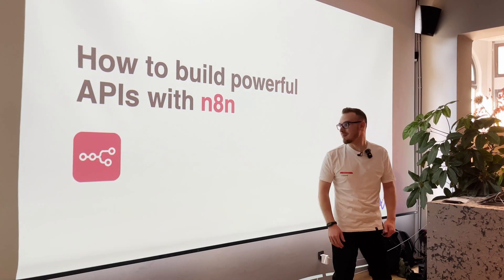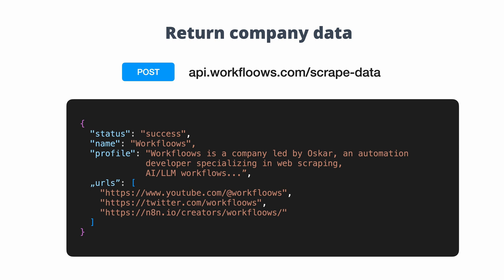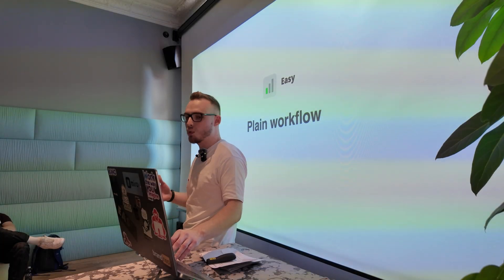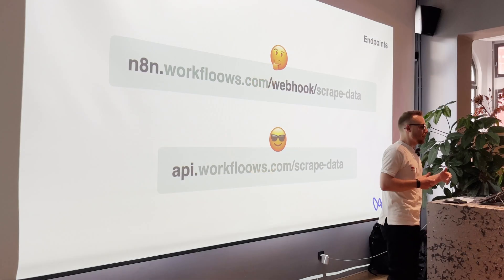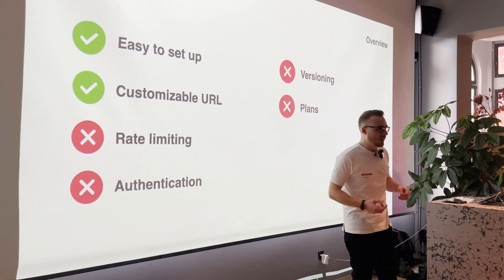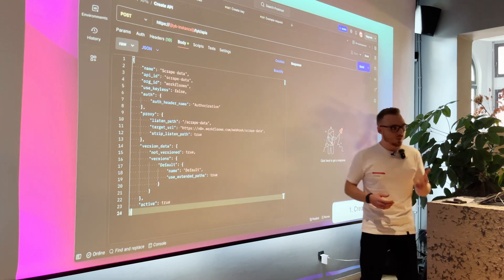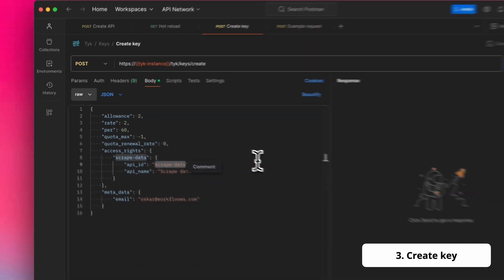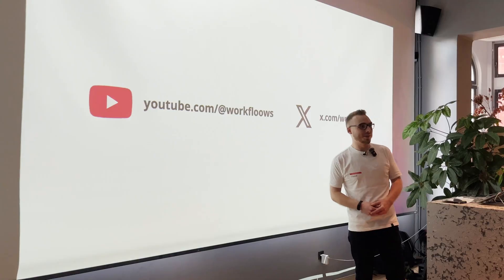How to build powerful APIs with n8n (Berlin 2024 live event)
In this video I dive into how to turn your n8n workflows into functional APIs. I present three different ways to share your APIs with others, each with its own level of complexity and set of features.

In this video I cover:
1. Quick overview of AI workflow that retrieves basic data about company.
2. Sharing n8n workflow using webhooks.
3. Modifying and customization endpoint URLs using Caddy reverse proxy config.
4. Implementing advanced API functionalities (rate limiting, authentication, versioning, plans).

Video recorded during n8n meetup in Berlin (August 21st, 2024). Thank you to Marcel Claus-Ahrens and Matthias Siwy for organizing this amazing event. Also, huge thanks to Max Tkacz for sharing the second camera footage of my speech!

0:00 Introduction
1:34 Example overview
3:30 Method 1: Plain workflow
5:30 Method 2: Reverse proxy
7:06 Method 3: API Gateway